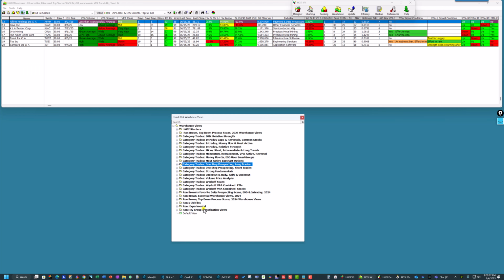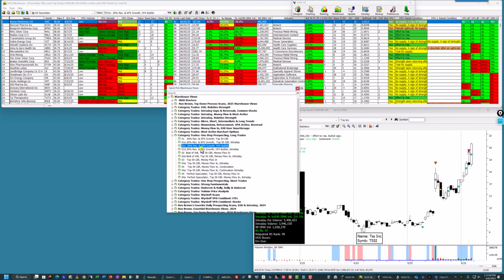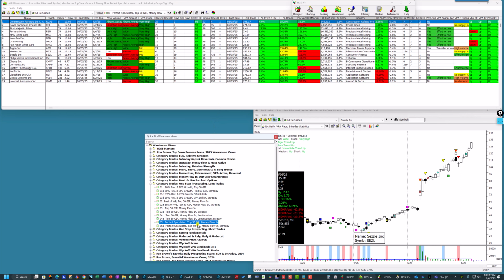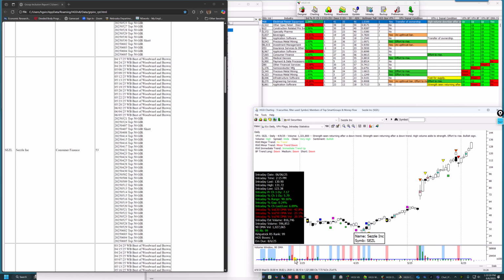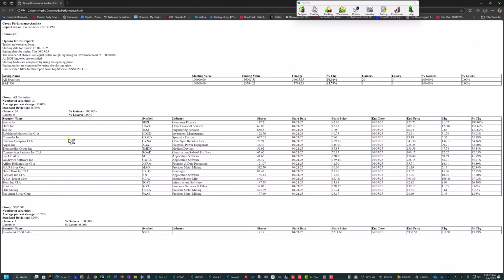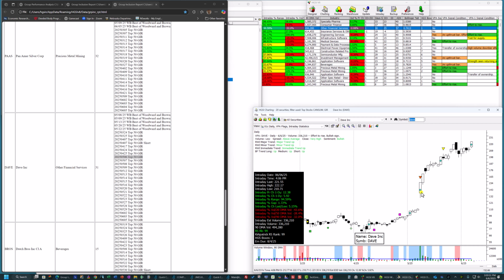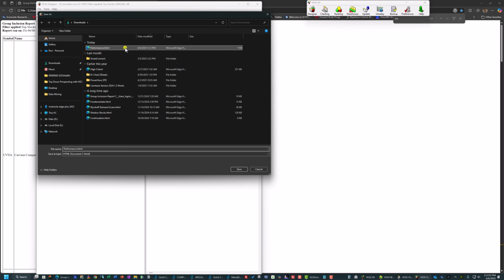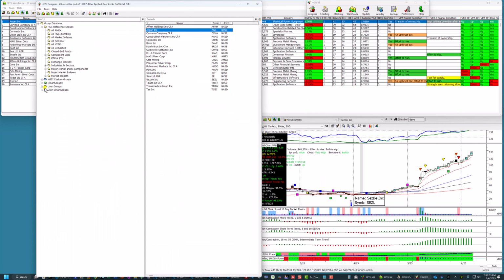05 One Step Prospecting for Stocks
This method uses multiple SmartGroups and User SmartGroups to quickly locate a narrow list of stocks meeting specific criteria.